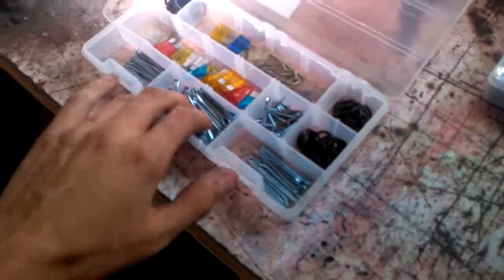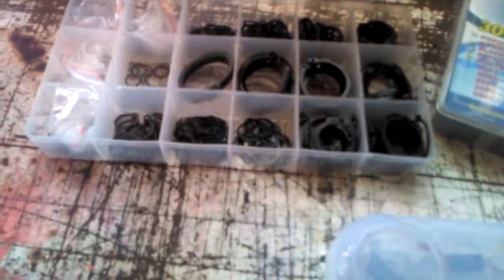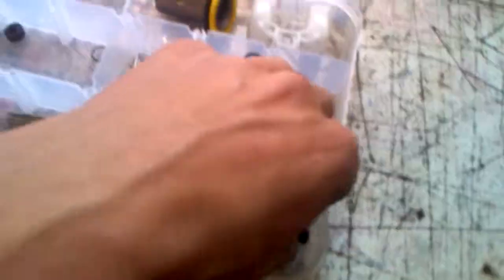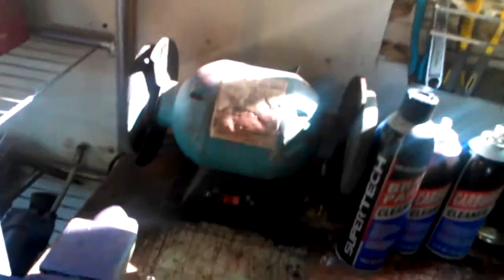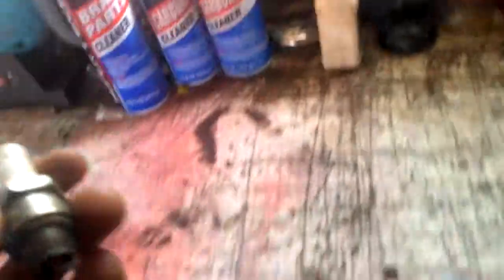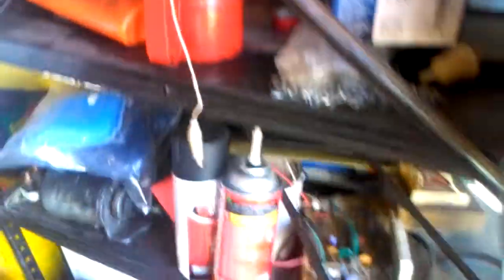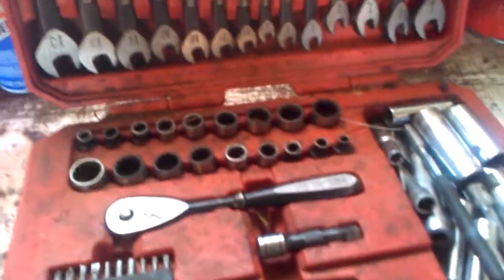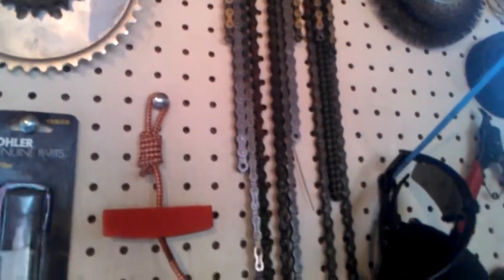Things every home mechanic should have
This video shows you how to get set up for your shop at home.